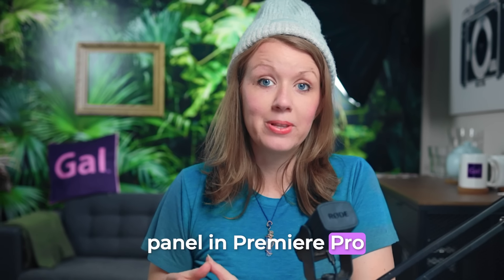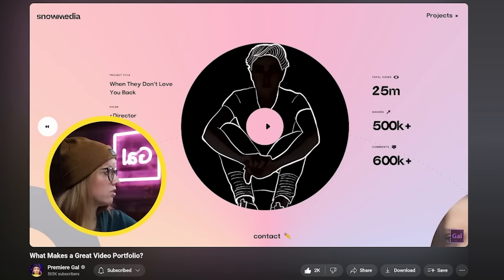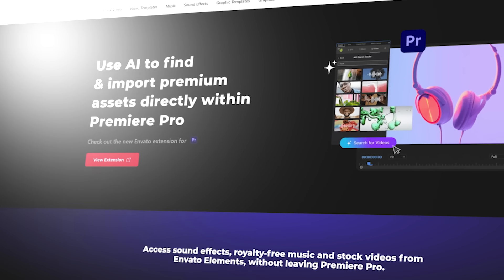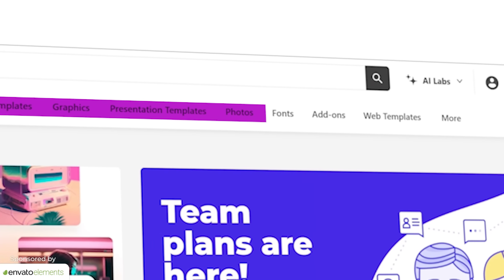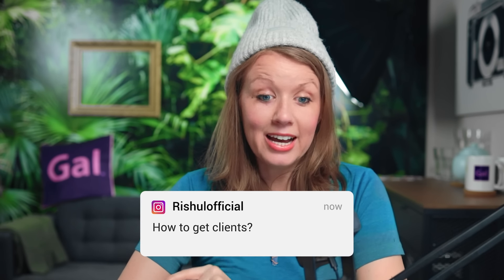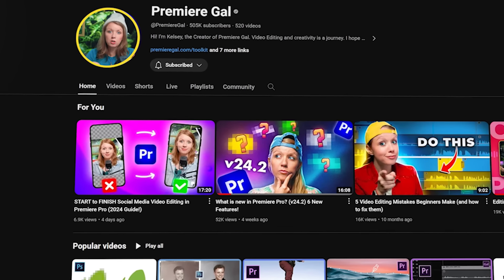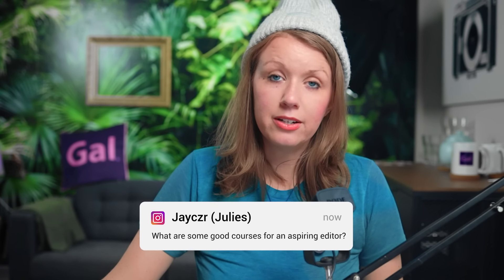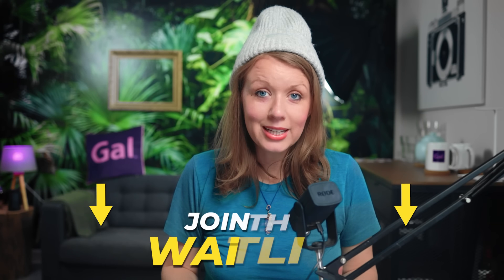How to Make More Money Video Editing? Ask me Anything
Envato elements now has an extension for Premiere Pro!
Thank you to Envato Elements for sponsoring this video and supporting the Premiere Gal Community!
Do you want more Ask Me Anything style videos? I hope that this gives you, as a video editor, some solid advice for when trying to find new clients and how to not get creator burnout! :)

MY VIDEO TOOLS

my camera ➜
35mm lens ➜
microphone arm mount ➜
on-camera monitor ➜
key light ➜
computer ➜
mouse ➜ (includes free adobe creative cloud subscription)
motion tween and other transitions ➜ (30 days free)